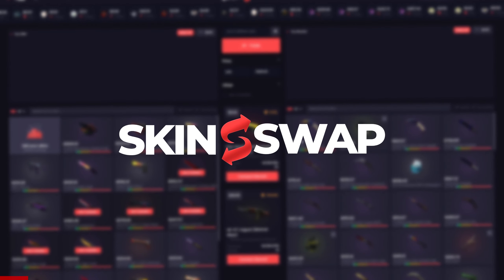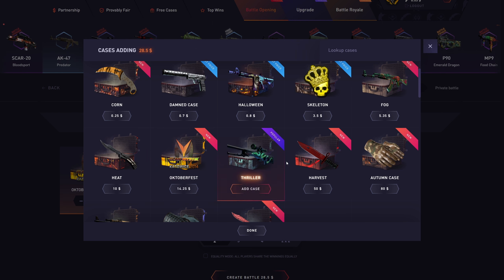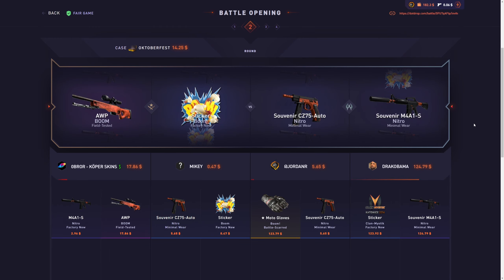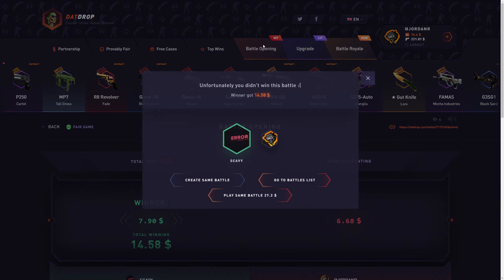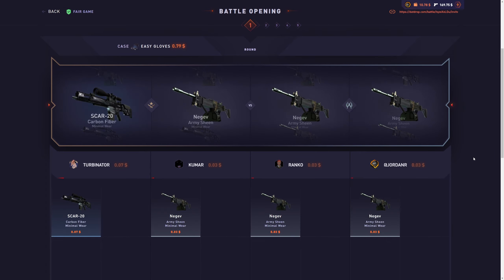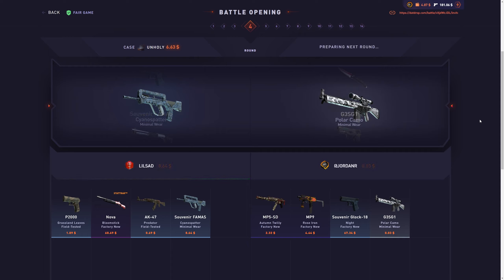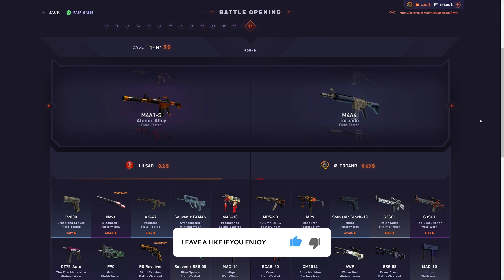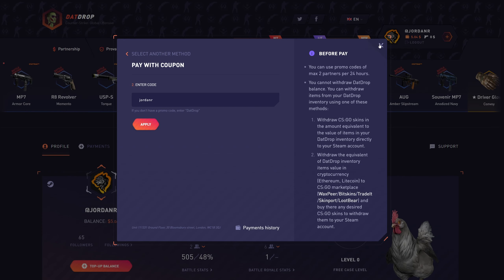This *NEW CASE* Paid BIG in Case Battles?! (DATDROP)